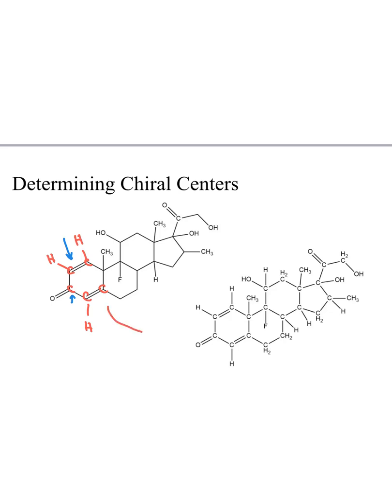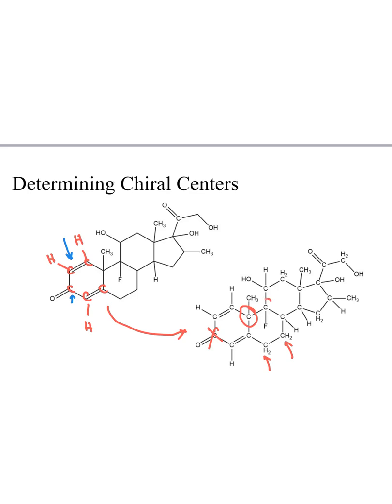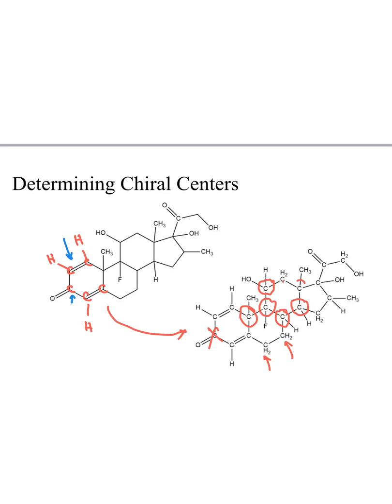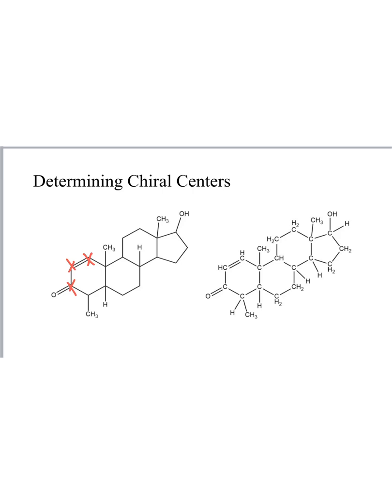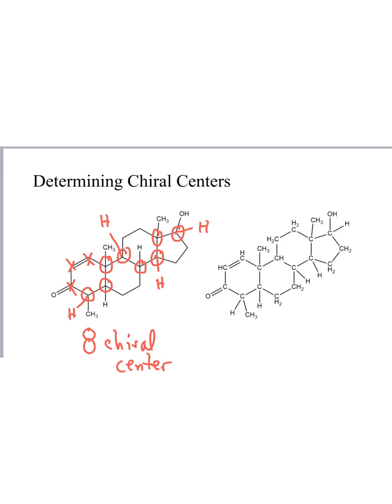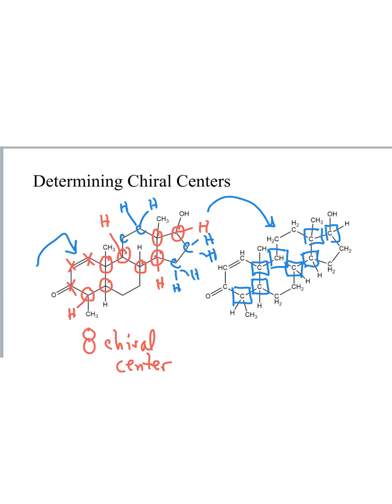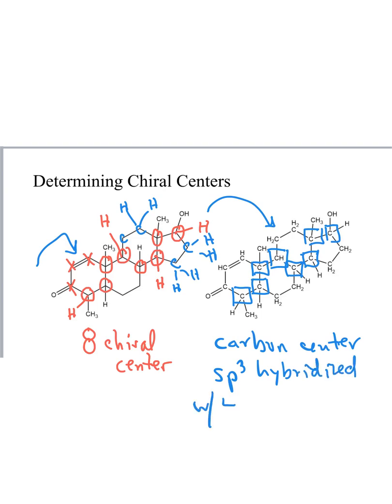CHE_116_chirality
Determining the number of chiral carbons in a molecule